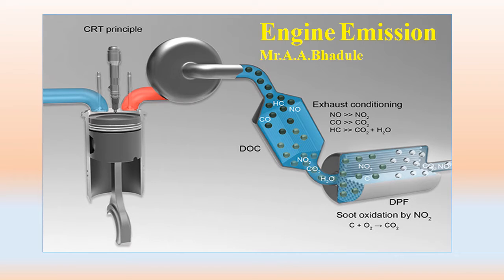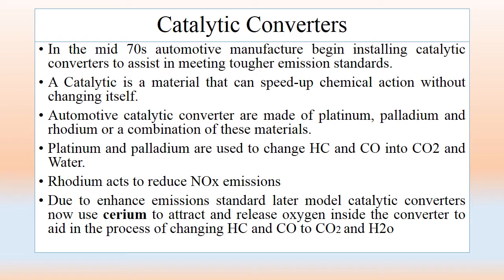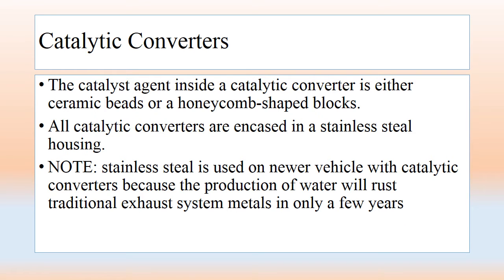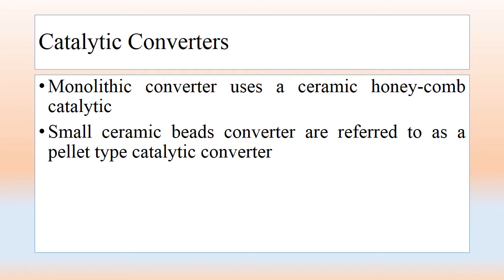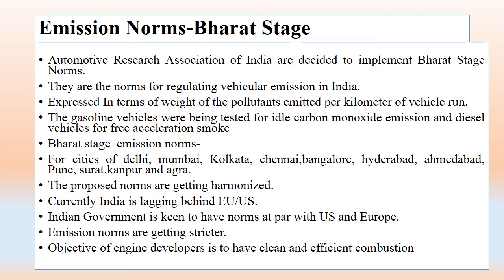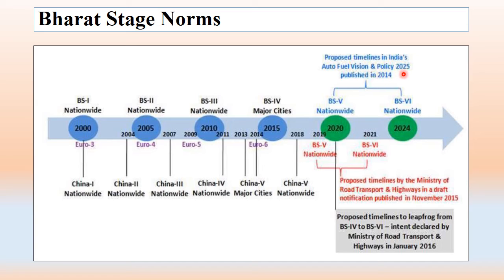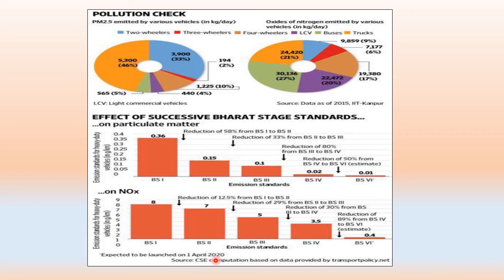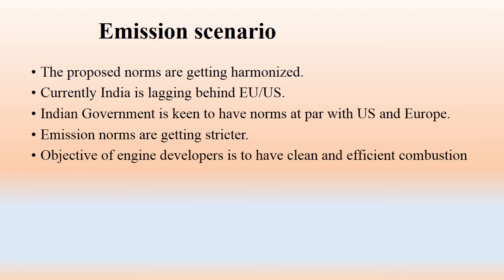Chapter No 08 Exhaust Emissions Lecture No.V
Catalytic Converter
Bharat Stage Norms
Euro Norms